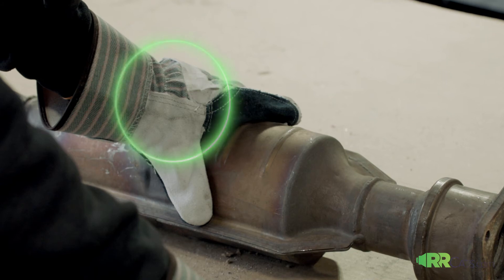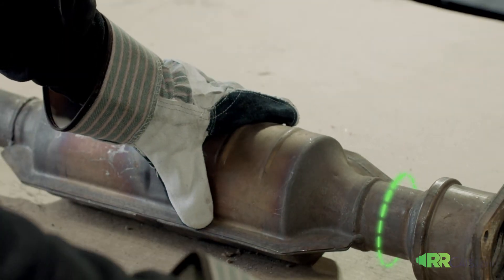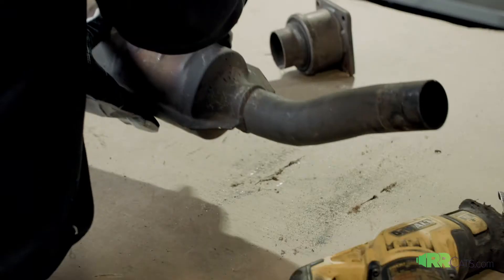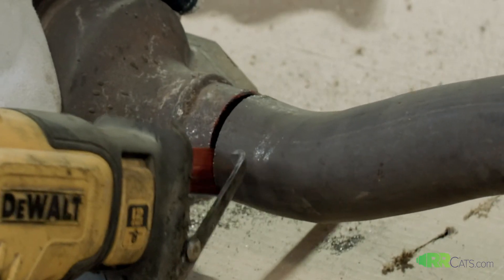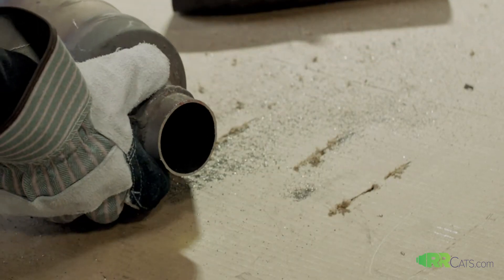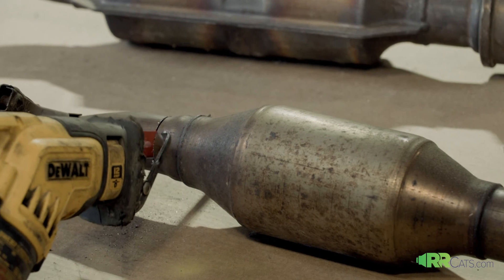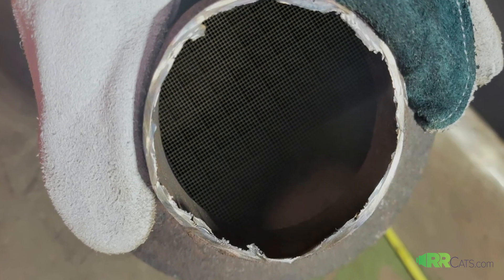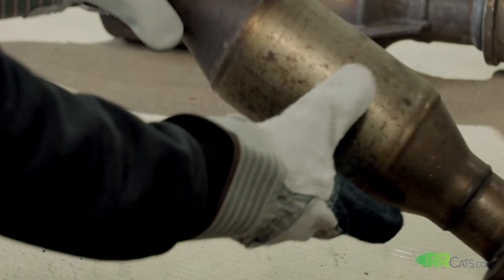[RRCats.com] - How To Cut Pipes Off Your Cats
- When getting your catalytic converters ready to ship for scrap, be sure to cut off any extra pipes on the end. This video shows where you should cut the pipes off so we can see inside the cat.